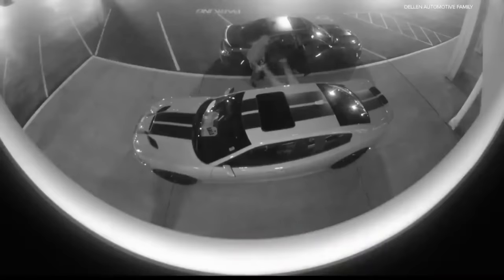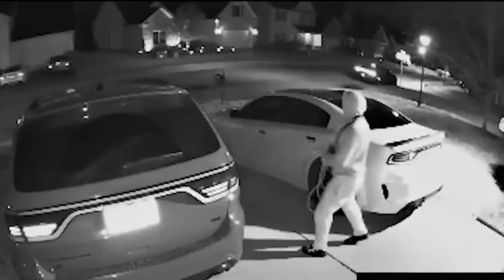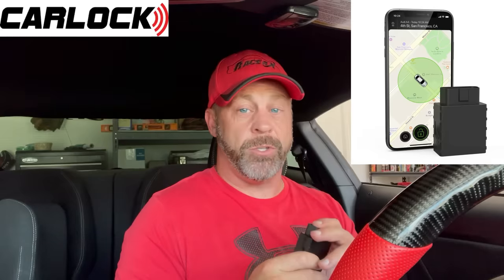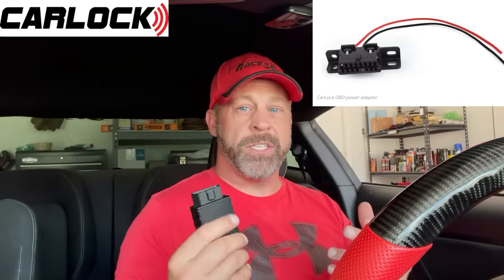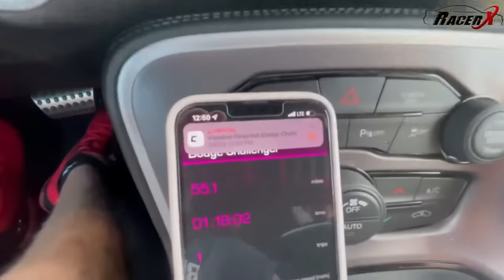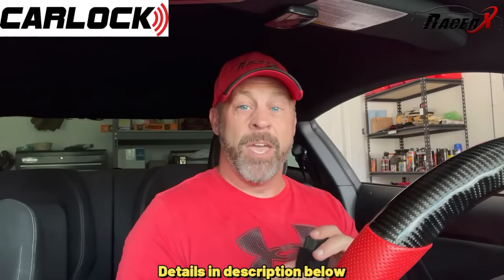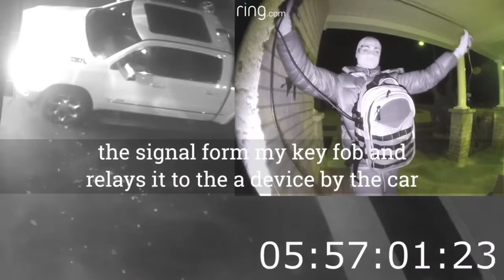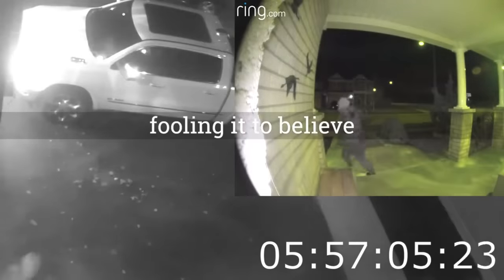Thieves secret technique exposed .. Impossible to protect your car! Must watch!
Car thieves have a new way of gaining entry, starting, and driving off in your beloved car.  In a recent article written by the CTO of Canis Automotive Labs, thieves no longer need to retrieve the signal emitted by your vehicles key fob.  They can simply pull your body panels off and access the ECU for your headlights.  This extremely hard to prevent and is becoming the criminal's method of choice for stealing cars.

"Will CarLock work with your car?" Find it out on the official CarLock